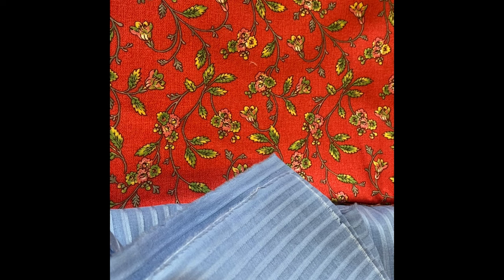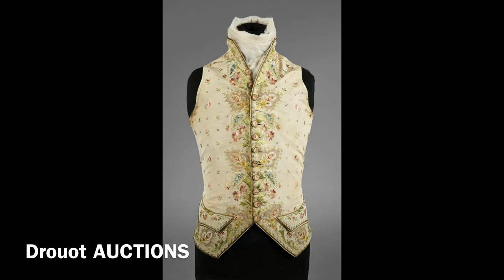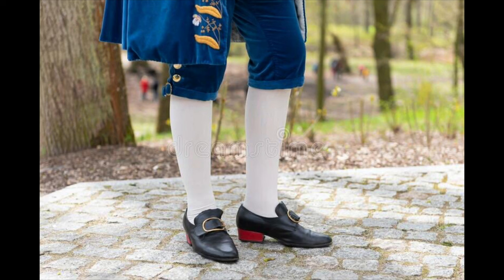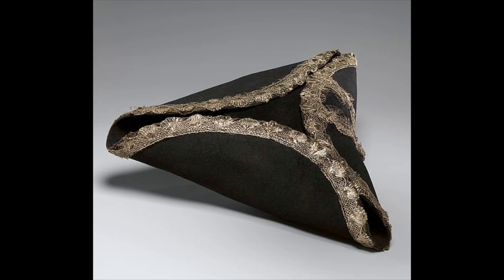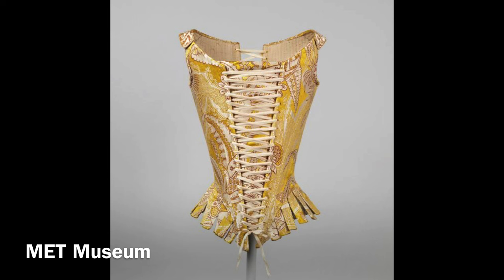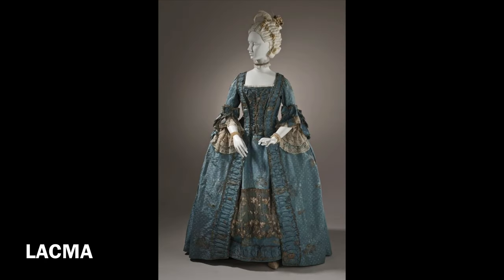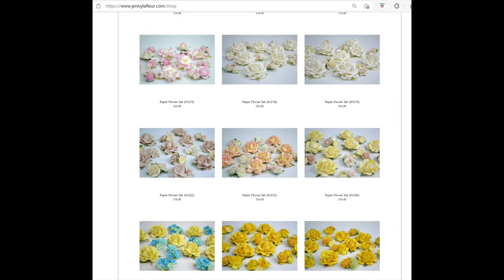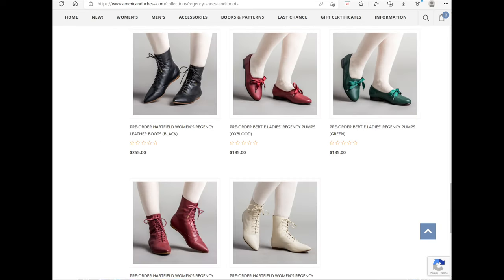Getting Started In Historical Costuming For 18th Century Dance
In this video you’re going to learn the basic components of a historically accurate 18th century costume for both men and women. Aimed at beginning 18th century dancers, the focus is on full dress for balls.

#1: First, well’s discuss fabric choices.

#2: I will review the basic kit for both men and women.

#3: Using extant museum originals, I will discuss style from mid 18th century through the Regency (1790s – 1820).

#4: I will give you vendors and option for accessories: hairstyling, shoes, stockings, jewelry, and more.

Below are links to all vendors mentioned in the video:
Fabric:

Fashionable Frolic

American Duchess Guide to 18th Century Dressmaking or their website

At The Sign of the Gray Horse
Queen and Cavendish
Little Bits
American Duchess Guide to 18th Century Beauty or their website

Instagram: Laura Mason Lockard (@lauramasonlockard)